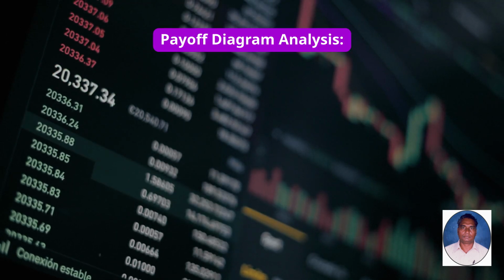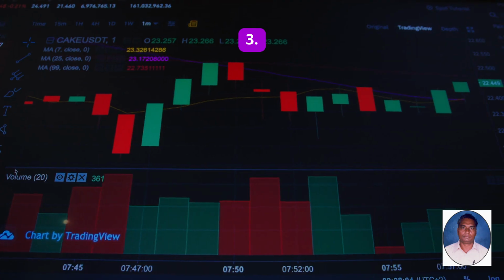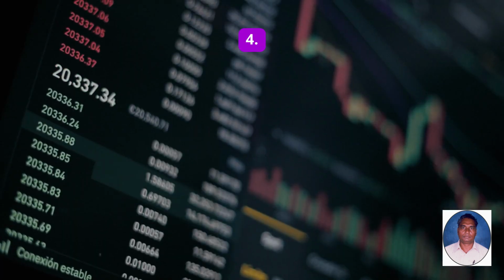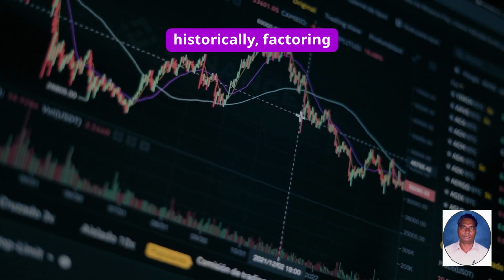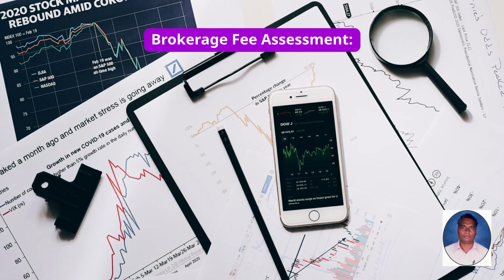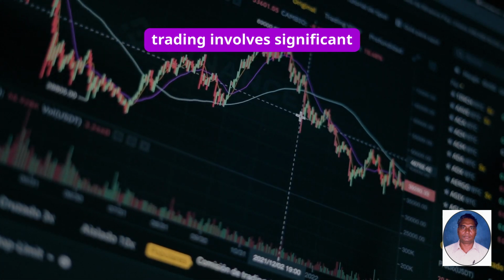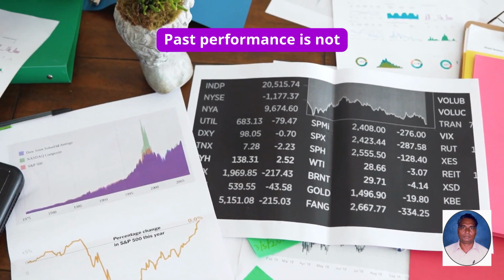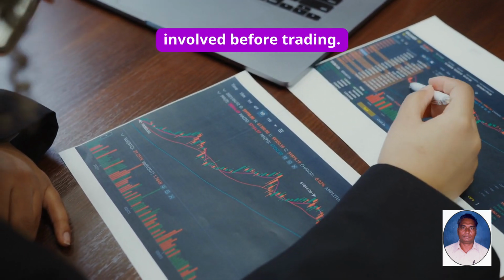Don't Miss Out on This 30-Day Brokerage Fee Challenge with Albatross Spread Strategy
• Opening Cost: 4 contracts * $0.50/contract = $2.00
• Closing Cost: 4 contracts * $0.50/contract = $2.00
• Total Brokerage per Trade: $4.00
To achieve a minimum daily profit after brokerage, your mark-to-market gains or your profit from closing the trade early would need to exceed these fees, plus your target minimum profit. If you are trading multiple spreads on both the Nasdaq Crypto Index and the Dow Jones, these fees will multiply.
5. Factoring in Taxes
Tax implications for options trading in the US can be complex and depend on factors like:
• Holding Period: Short-term gains (held for one year or less) are typically taxed at your ordinary income tax rate, while long-term gains (held for more than one year) are taxed at lower capital gains rates.
• Type of Asset: The underlying asset (crypto index vs. stock index) might have different tax treatments in some situations.
• Wash Sale Rule: This rule can prevent you from claiming a loss if you buy a substantially identical security within 30 days before or after selling it at a loss.
• State Taxes: Don't forget to consider any applicable state income taxes.
To estimate your minimum daily profit after taxes, you would need to:
• Estimate Your Tax Bracket: Understand your federal and state income tax rates.
• Consider Holding Periods: Determine if you are likely to realize short-term or long-term gains.
• Factor in Potential Losses: Understand how losses can offset gains for tax purposes.
Example (Illustrative and Simplified):
Let's say you aim for a $10 daily profit before taxes and brokerage for one spread.
• Brokerage: $4.00 (as calculated above)
• Pre-Tax and Pre-Brokerage Target: $10.00
• Required Gross Profit: $10.00 + $4.00 = $14.00
Now, if you are in a 25% tax bracket for short-term gains:
• Estimated Tax: $10.00 * 0.25 = $2.50
• Net Profit After Tax (if you achieve $10 pre-tax): $10.00 - $2.50 = $7.50
• Net Profit After Tax and Brokerage: $7.50 - $4.00 = $3.50
To achieve a minimum daily profit after brokerage and taxes, you would need to set a much higher gross profit target to account for these costs and the inherent uncertainty of the market.
Key Considerations and Steps:
1. Detailed Strategy Definition: Clearly define the specific strike prices and expiration dates for your Albatross Spreads on both the Nasdaq Crypto Index option and the Dow Jones option.
2. Payoff Diagram Analysis: Create or use tools to visualize the potential profit and loss profiles of your chosen spreads.
3. Historical Data Analysis: Study the historical price action and volatility of both underlying assets.
4. Simulation and Backtesting: If possible, simulate how your strategy would have performed historically, factoring in realistic daily price movements and volatility.
5. Brokerage Fee Assessment: Get a clear understanding of all the fees your broker charges for options trading.
6. Tax Planning: Consult with a tax professional to understand the tax implications of your options trading strategy.
7. Risk Management: Implement robust risk management practices, including setting stop-loss levels (though these can be tricky with multi-leg spreads) and managing your position sizes.
8. Realistic Expectations: Understand that guaranteeing a minimum daily profit in options trading is not feasible. Focus on strategies with a positive expected value over the long run.
9. Trading Journal: Keep a detailed record of your trades to analyze performance and refine your strategy.
In conclusion, determining a minimum daily profit for your strategy requires a thorough understanding of the payoff profile, careful estimation of potential daily movements, and accurate accounting for brokerage fees and taxes. Due to market volatility, aiming for a guaranteed minimum daily profit is unrealistic. Instead, focus on developing a well-researched strategy with a positive expected return and diligently managing your costs and risks.
Remember that options trading involves significant risk and is not suitable for all investors. Past performance is not indicative of future results.1 It's crucial to do your own thorough research and understand the risks involved before trading.